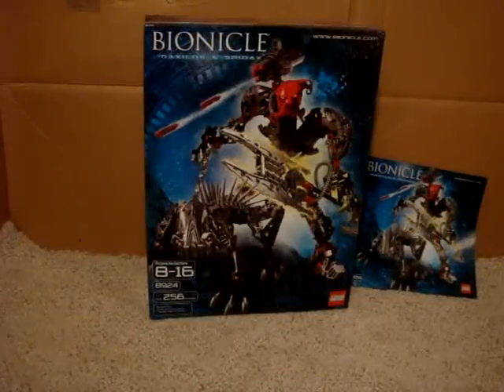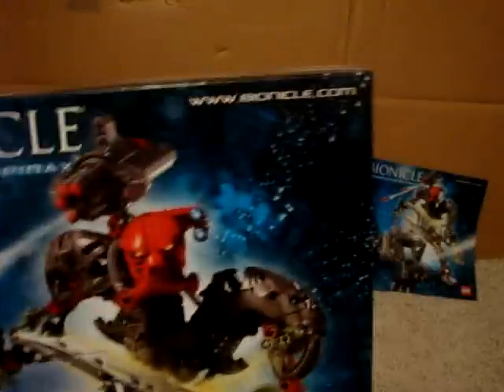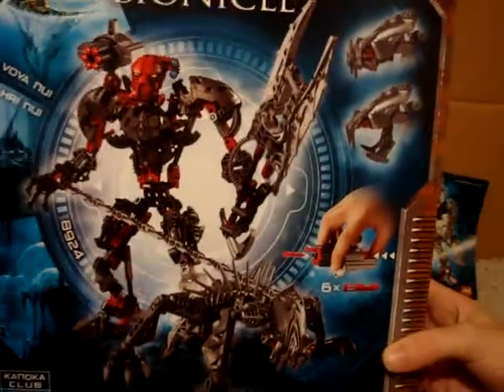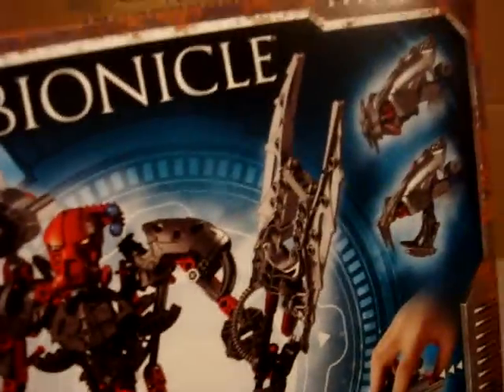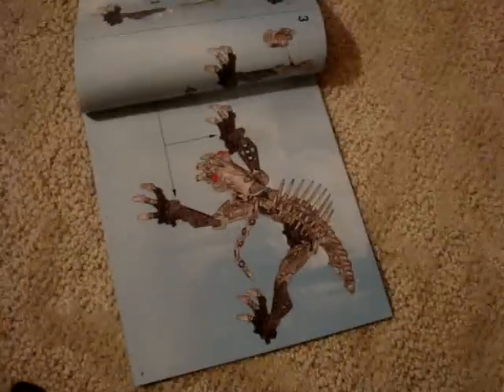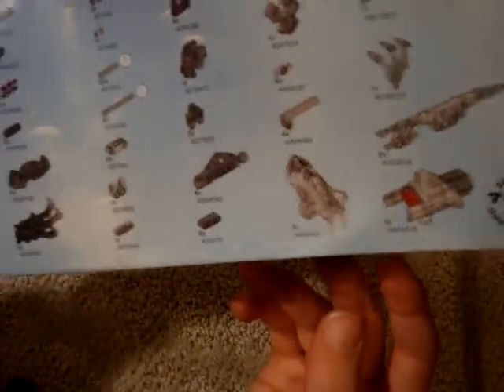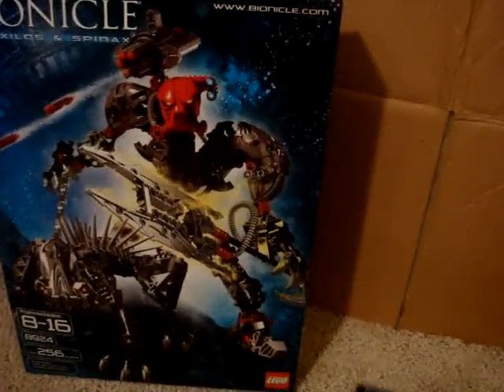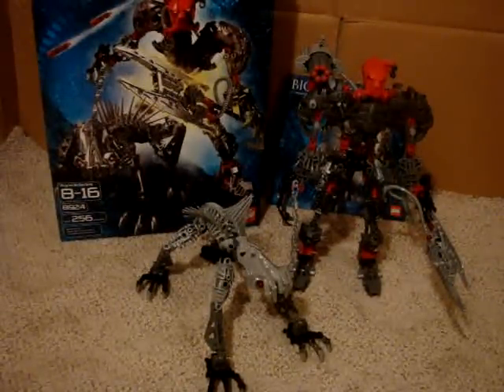BIONICLE Maxilos and Spinax review pt. 2/2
Part 2. BIO code: MSX629